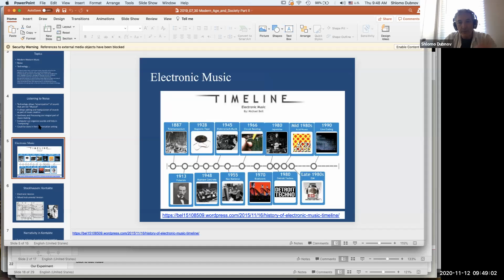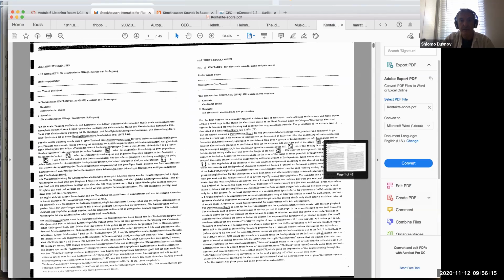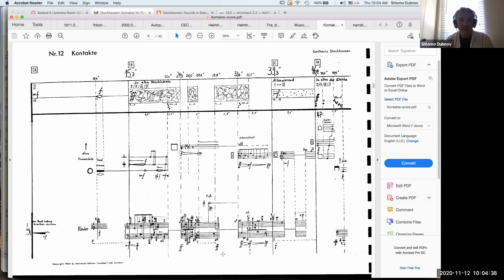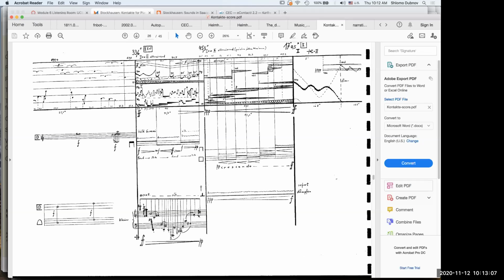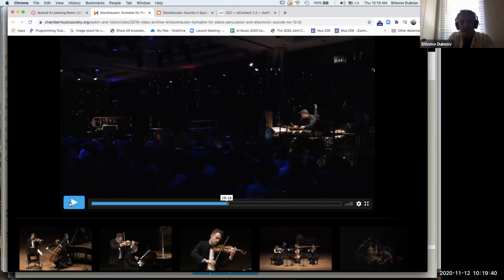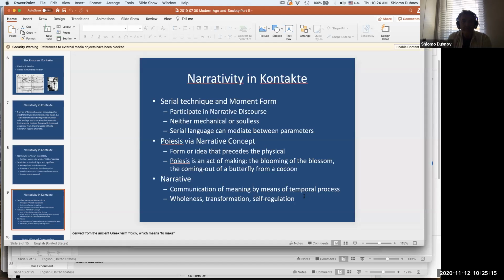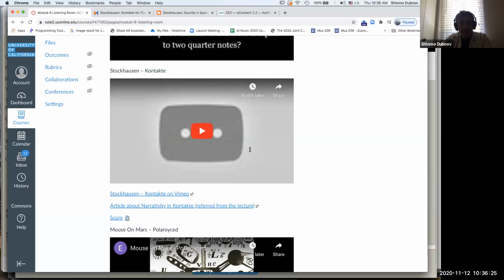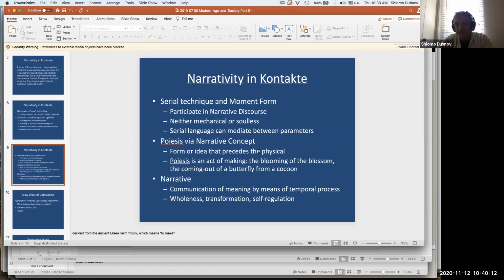Mus 5: Sound in Time - Stockhausen Kontakte explained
Reviewing the listening room for week 6 with focus on Kontakte and concepts of poiesis and narrative. The idea of graphical representation of the electronic score and its contacts with instrumental score are shown for select moments in the piece.